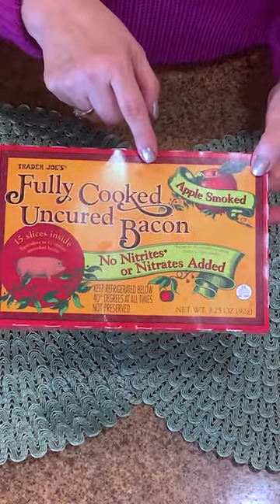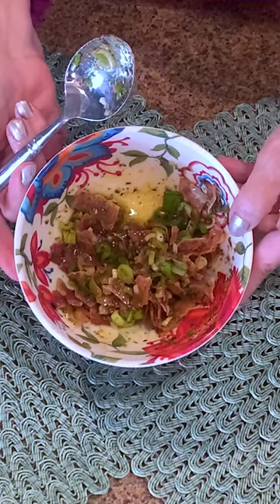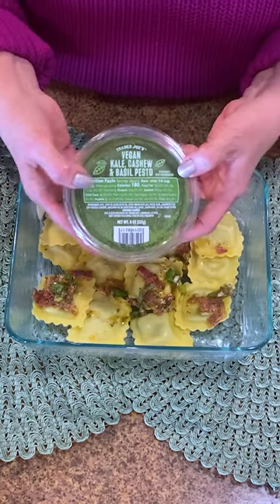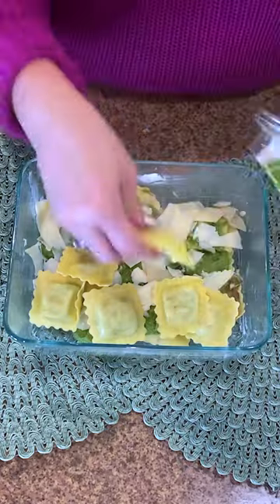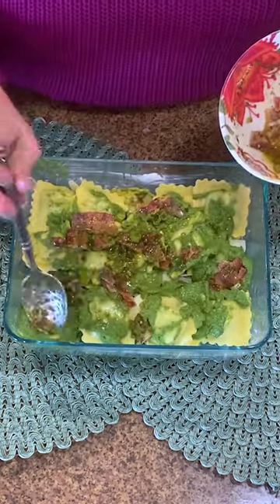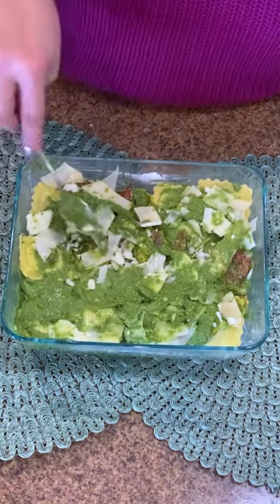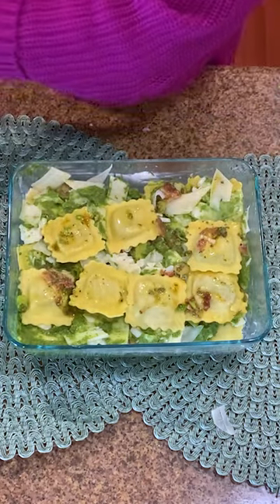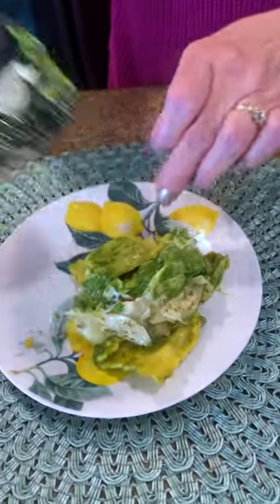I learned this from Grandma | Easy bacon ravioli dinner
Easy bacon ravioli dinner